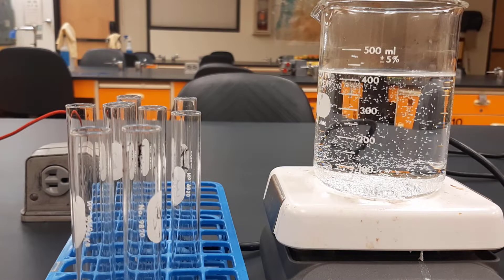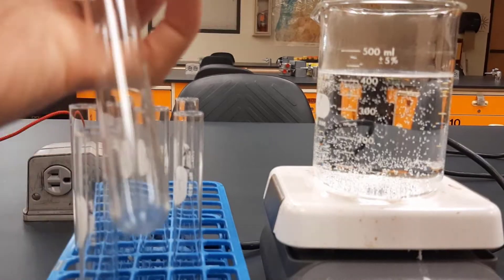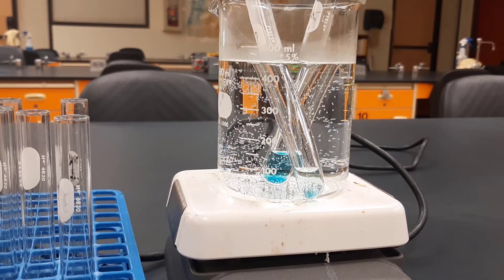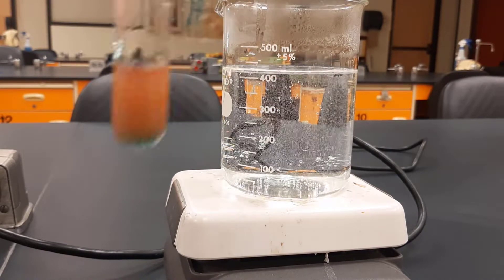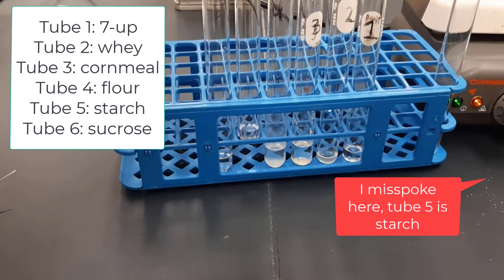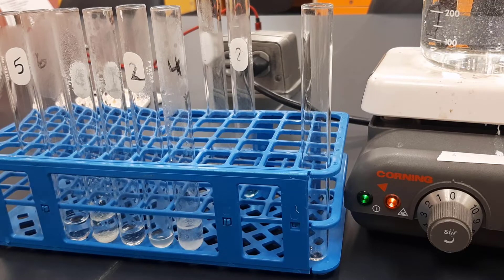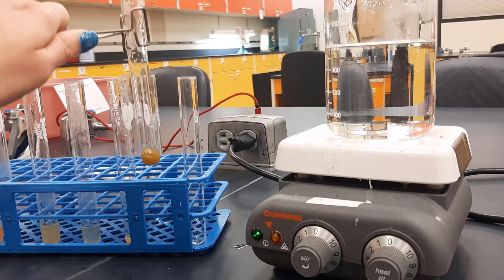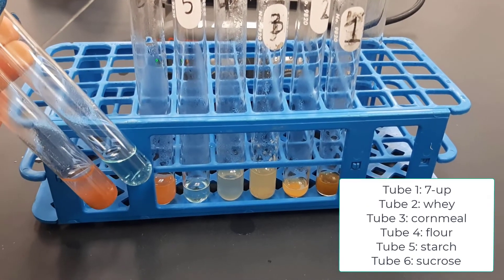Benedict's Test for Reducing Sugars